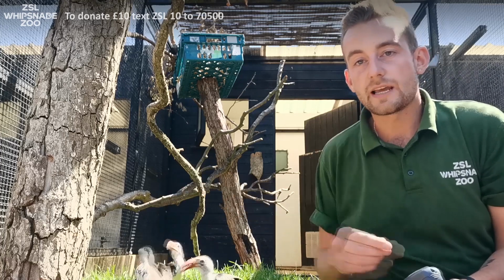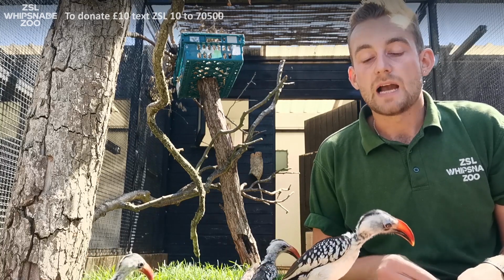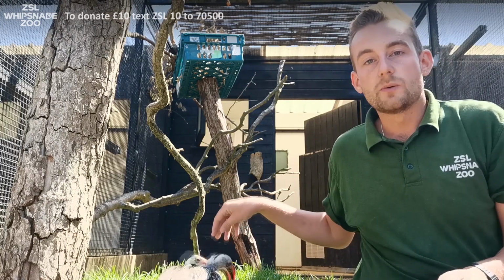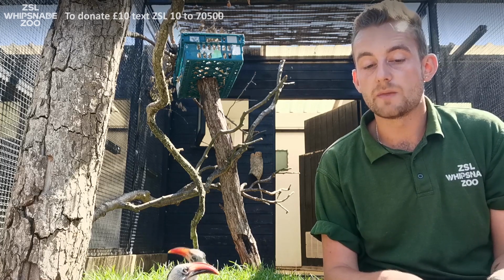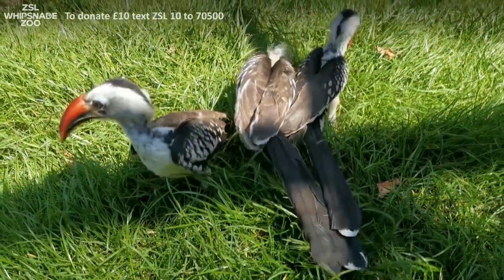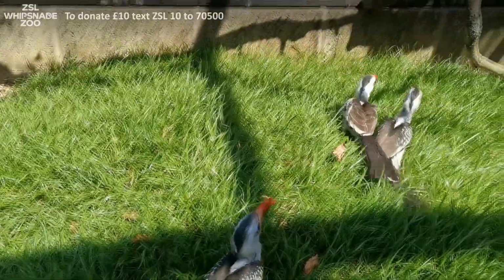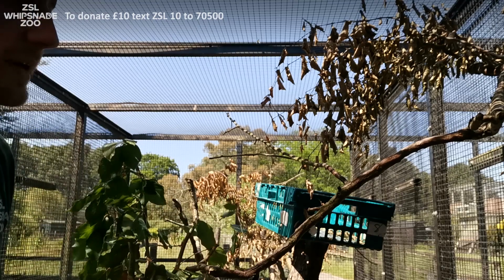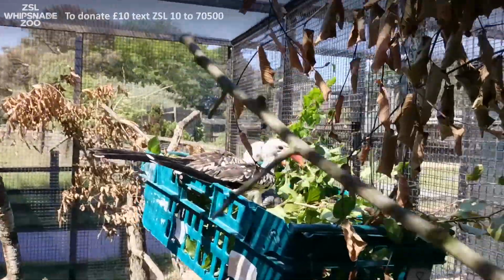Josh and our hornbills bring the Zoo to you!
It's another Feathery Friday! This week, join keeper Josh and our hornbills to learn all about these amazing birds and watch them enjoy their enrichment.

After being closed for three months, the loss of income has put us under huge financial pressure as a charity. Thank you so much for your continued support